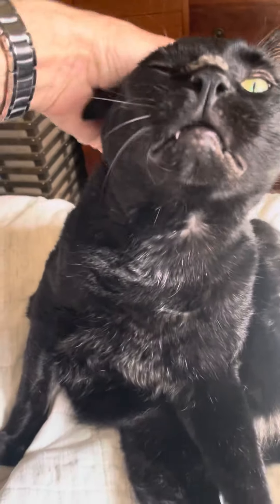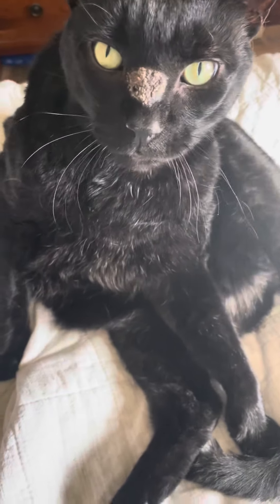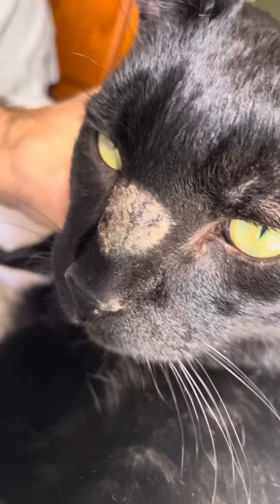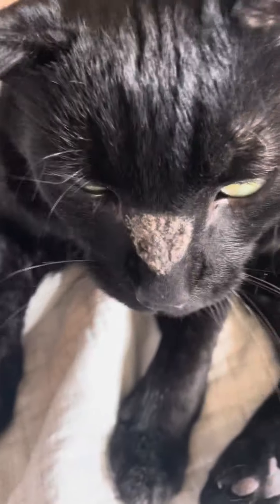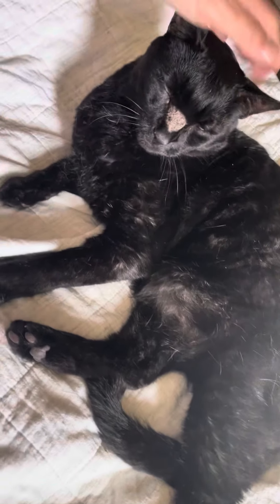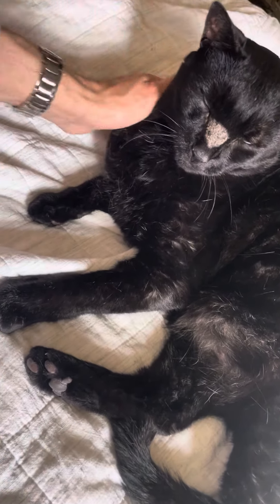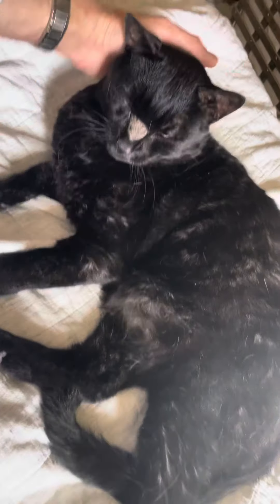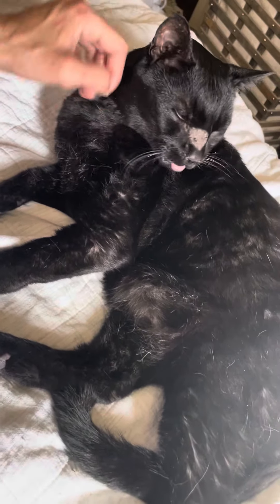HELP! What is on cats nose?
Our cat Biggs recently has this issue on his nose. Is anyone familiar with something like this?  Possible ring worm (initial tests negative) or fungal infection?